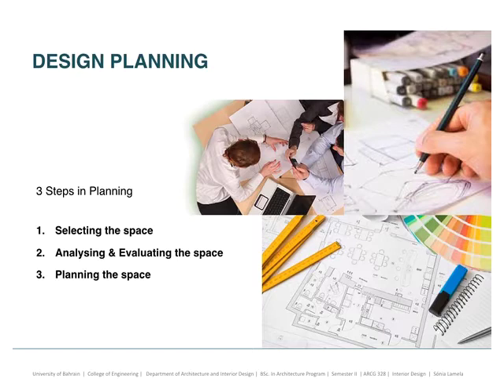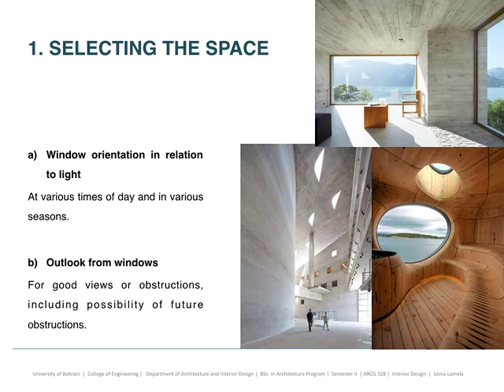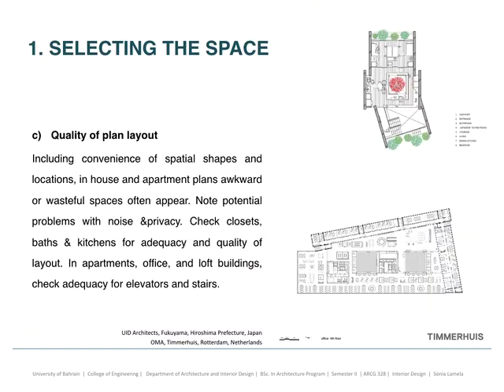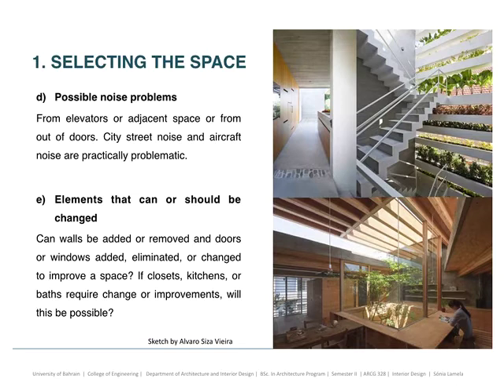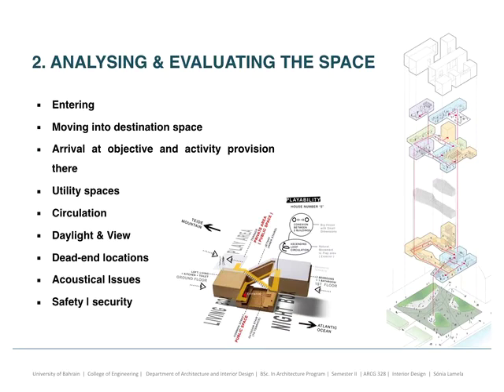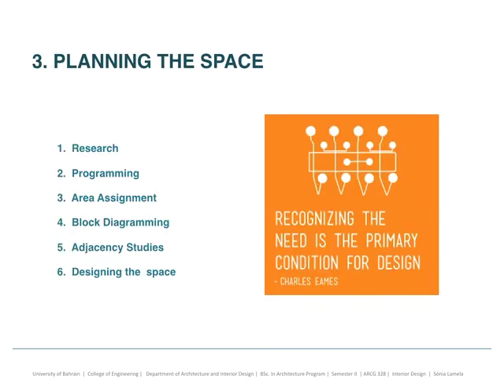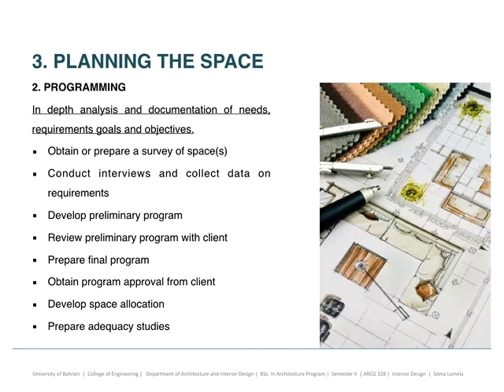01 ARCG328 INT DESIGN PRESENTATION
Design Planning 3 steps:
1. Selecting the space
2. Analysing and Evaluating the Space
3. Planning the Space
Design Board